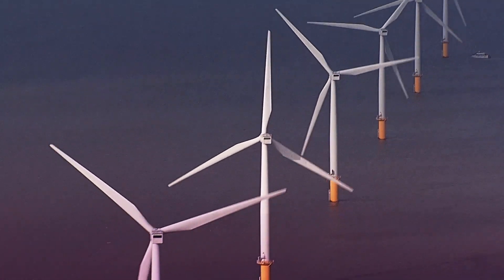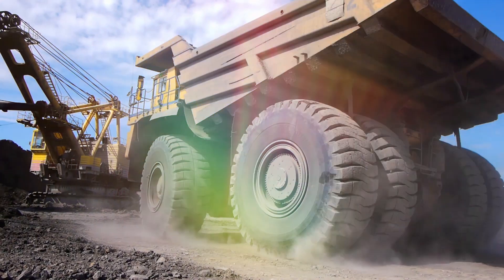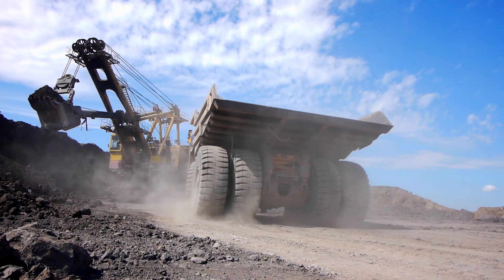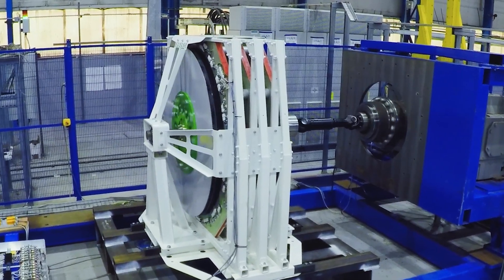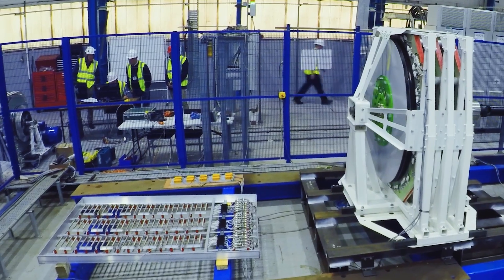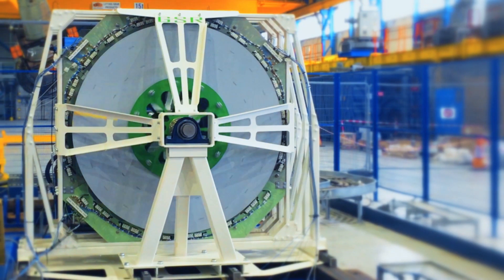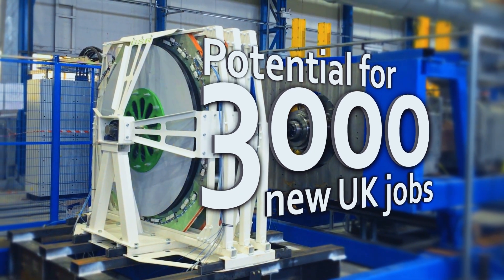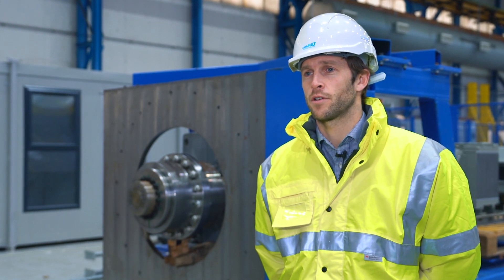Generating Global Impact | GreenSpur Renewables | Backing the Game Changers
Direct drive generators are becoming an increasingly vital part of offshore wind energy, with operators shying away from unreliable gearboxes. However the generator’s need for rare-earth magnets, which are mainly produced in China, means they are an expensive alternative, with the market effectively subject to a monopoly.

GreenSpur Renewables look set to break this monopoly with a new type of generator that uses readily available ferrite magnets, which are 40 times cheaper than their rare earth equivalents.

While this new technology was born in the UK, its impact could be global.